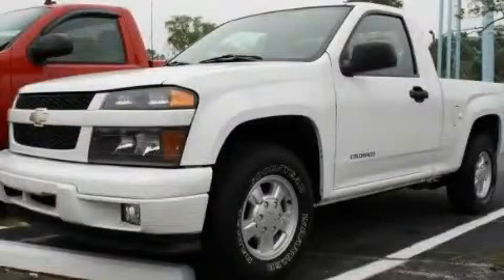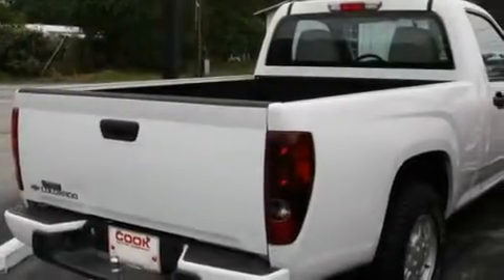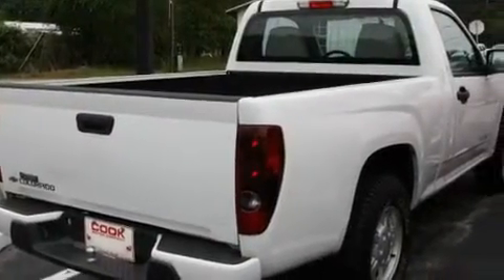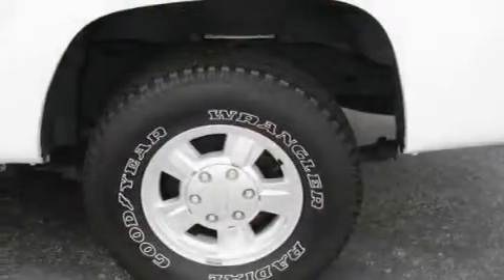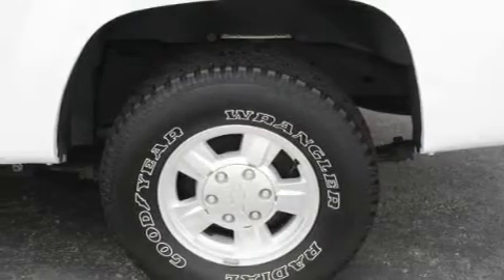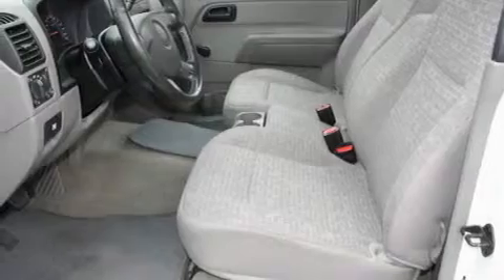2005 Chevrolet Colorado Crawford GA 30630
Year : 2005
 Make : Chevrolet
 Model : Colorado
 Engine : Gas I4 2.8L/169
 Trans . : Automatic
 Exterior : Summit White
 Miles : 55,497
 Interior : Medium Dark Pewter
 1140 Athens Rd
 Crawford , GA 30630
 Used 2005 Chevrolet Colorado Crawford GA